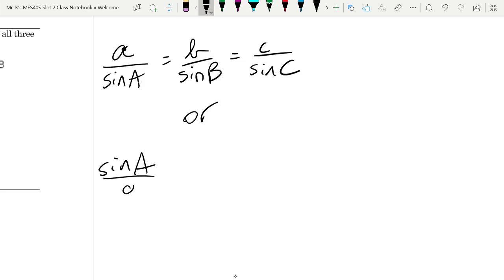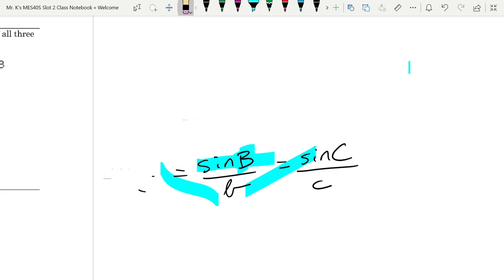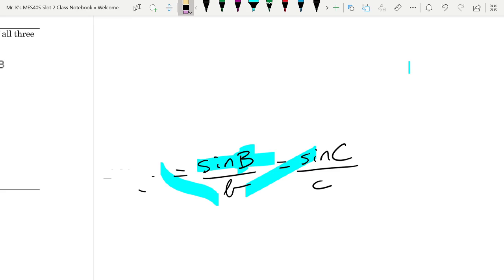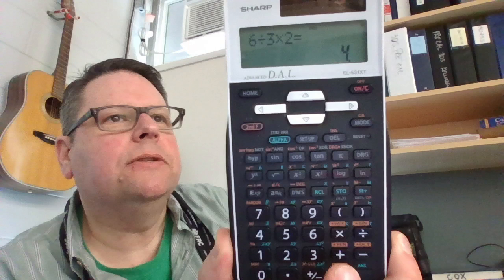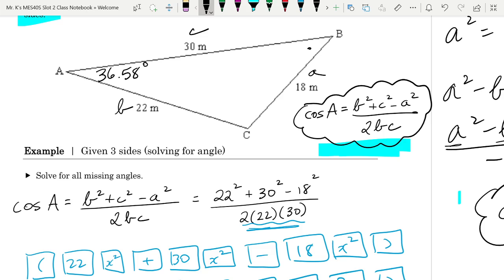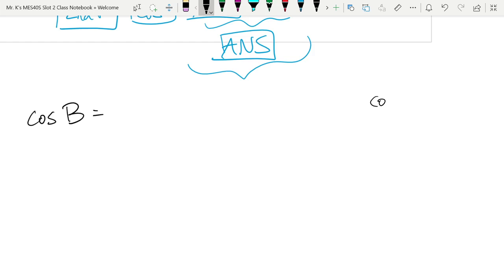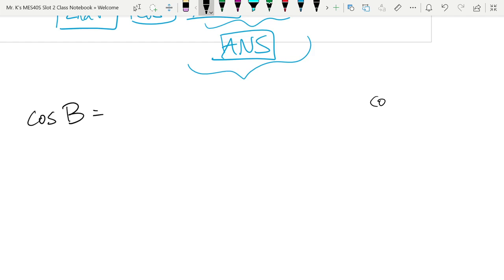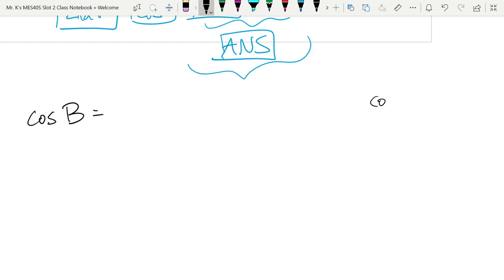MES40S Using Cosine Law to Find Unknown Angles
Slot 2 class for Monday Feb 22